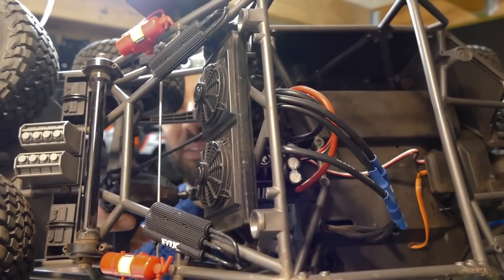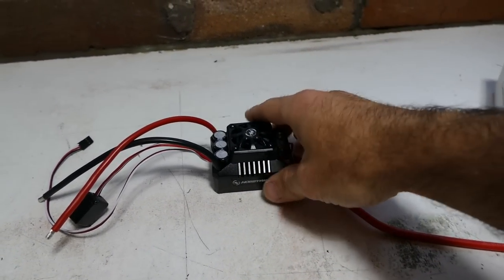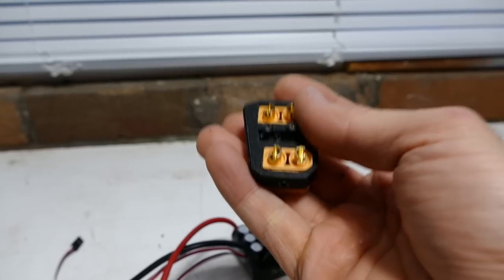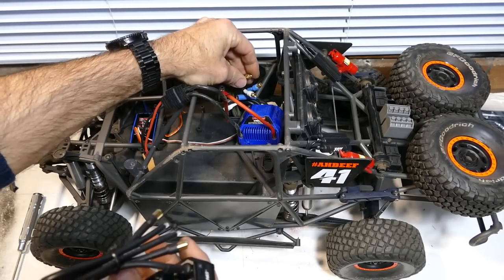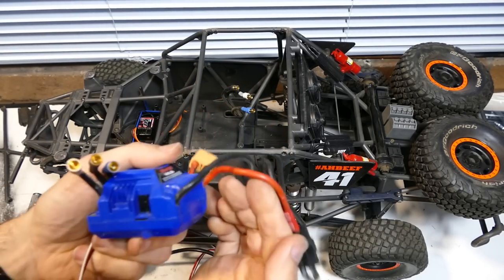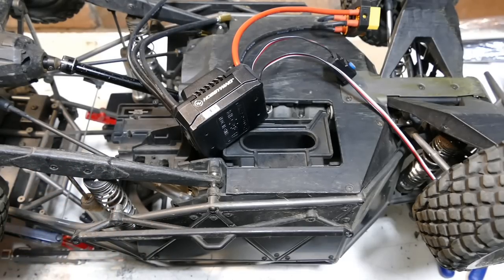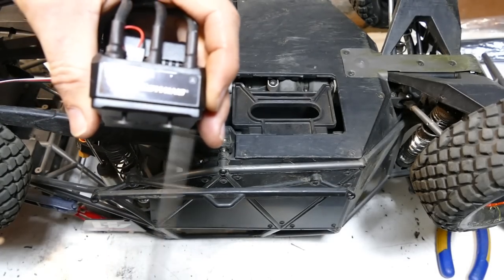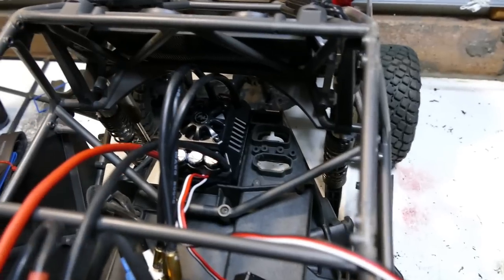TRAXXAS UDR - HOBBYWING MAX6 AND XT90 MOD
Here is my XT90 mod and MAX6 installation in the Traxxas UDR.

Check it out here and many other cars @ Crazy Hobbies!